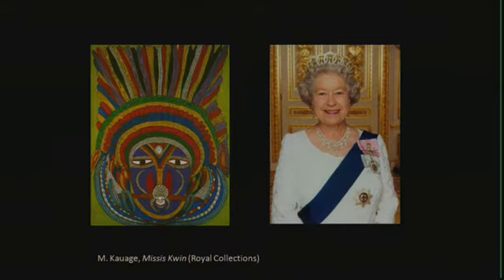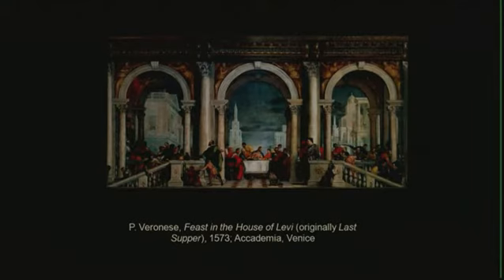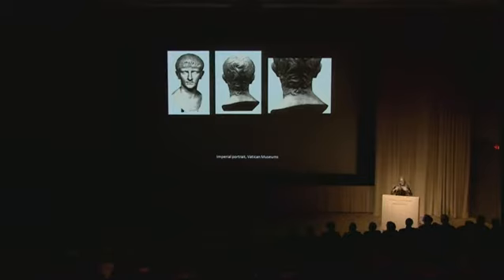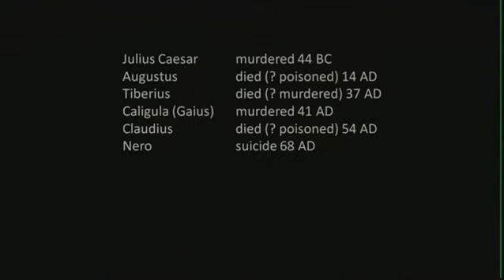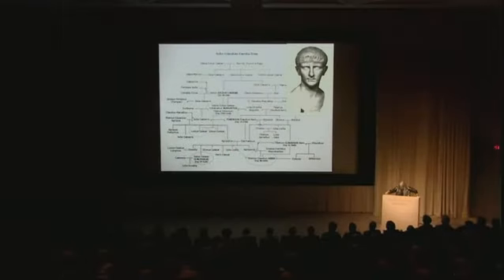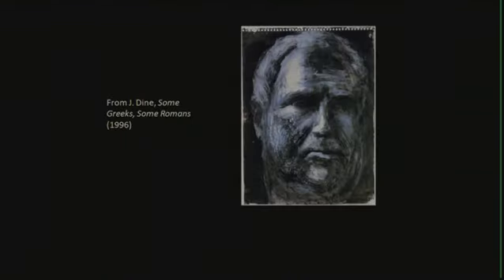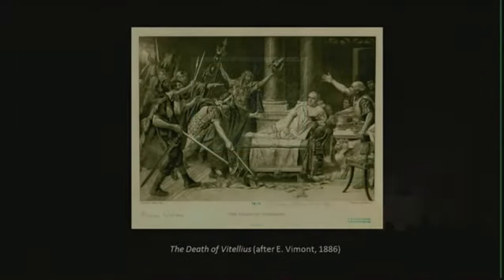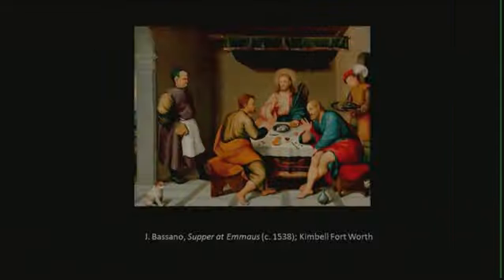Mary Beard: The Twelve Caesars, Part 3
Mary Beard, Cambridge University. This six-part lecture series examines the continuing engagement throughout history with images of Roman emperors and its impact on Western visual art and culture.

In this third lecture, originally delivered at the National Gallery of Art on April 10, 2011, the esteemed classicist and professor Mary Beard shows how portraits of emperors took part in the transmission of power, legitimizing in marble an authorized genealogy of descent.

ABOUT THE NATIONAL GALLERY OF ART

The National Gallery of Art serves the nation by welcoming all people to explore and experience art, creativity, and our shared humanity.